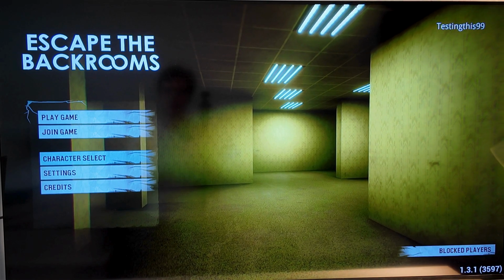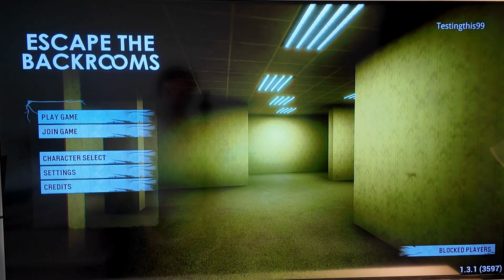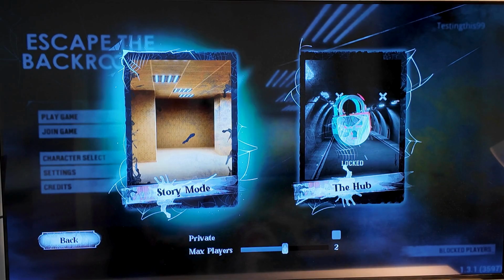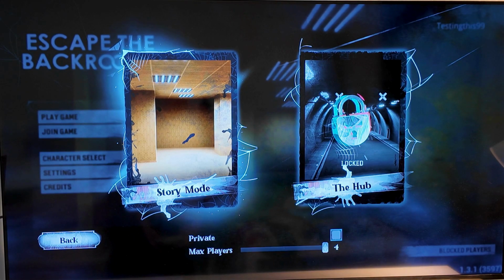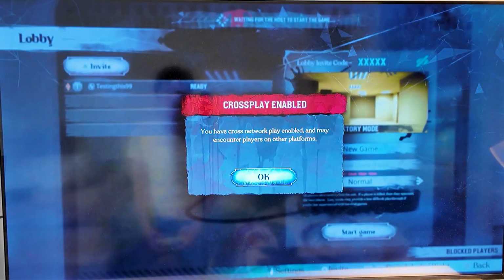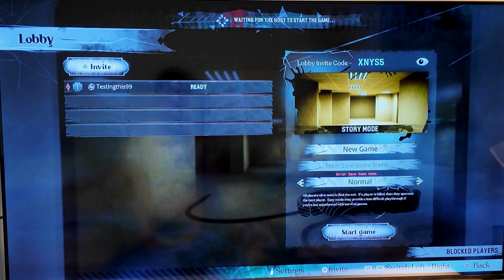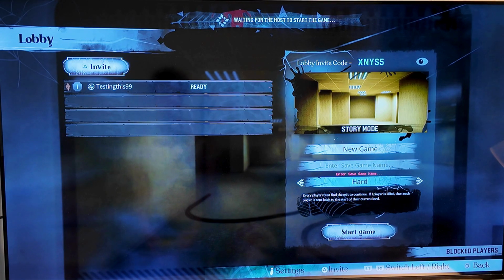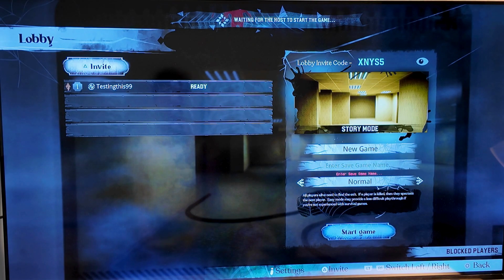How To Create Server in Escape The Backrooms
If you want to create a server in Escape The Backrooms, this guide shows you how to set one up properly. Learn the steps to host a game and invite other players easily. Clear and helpful.